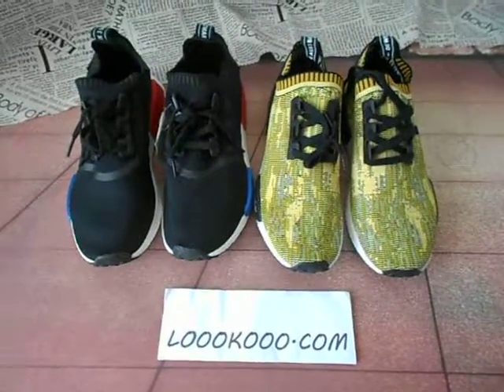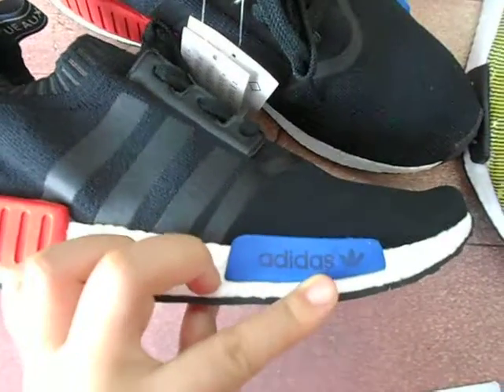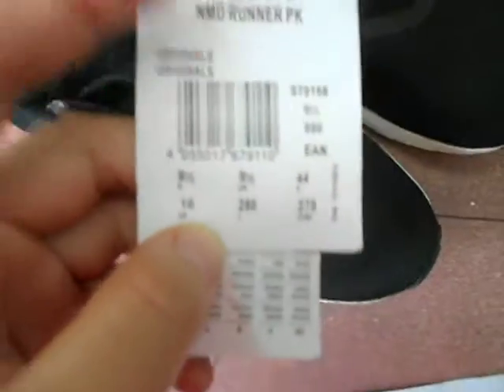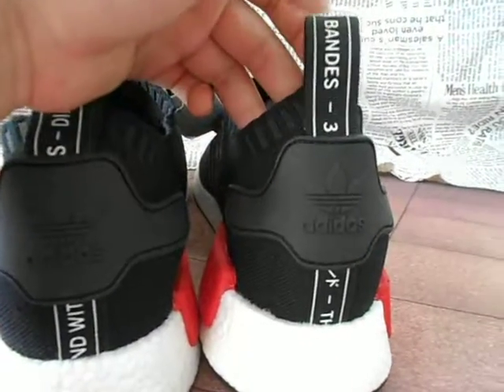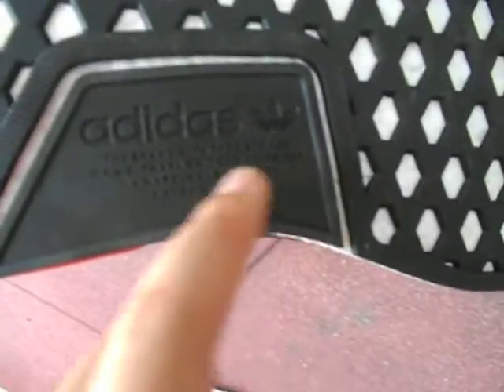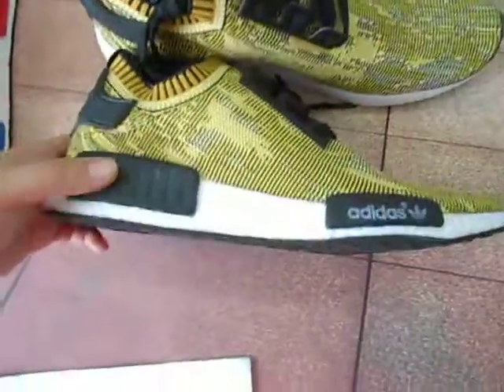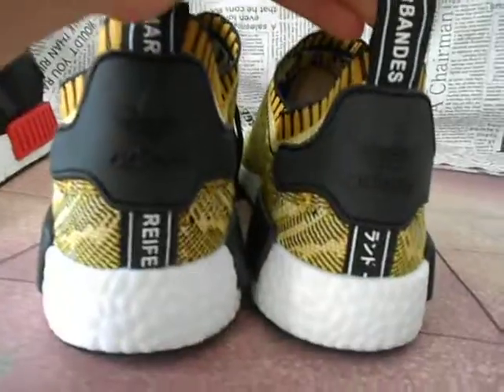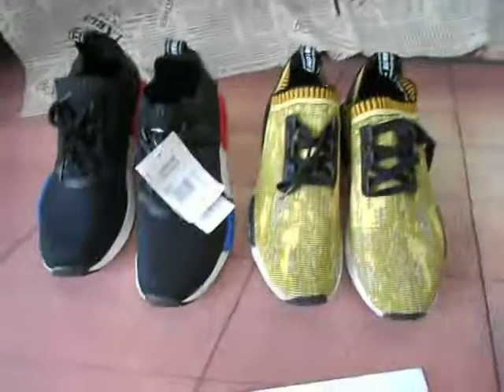Adidas NMD Runner Unboxing